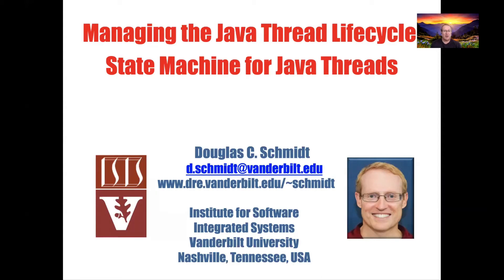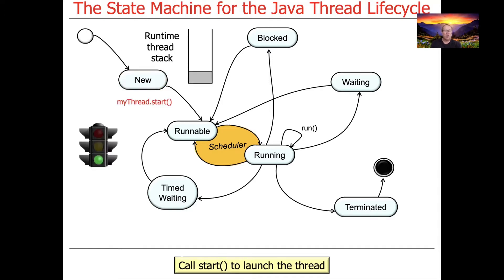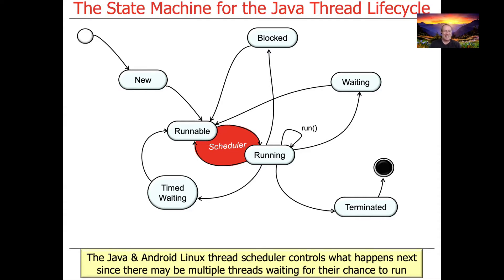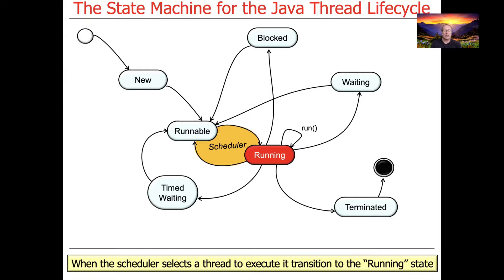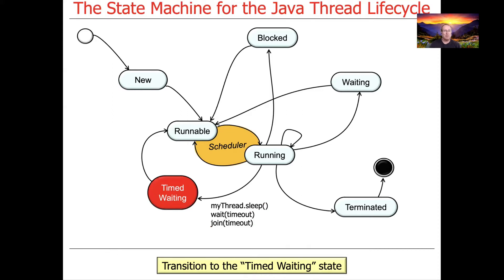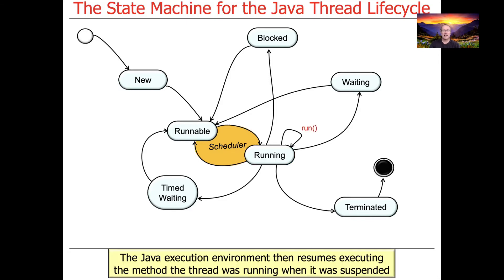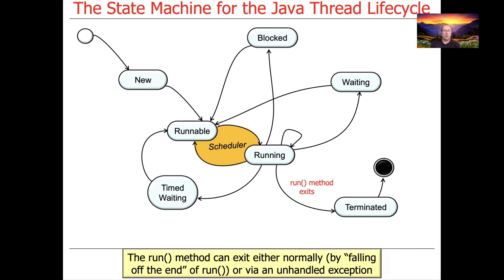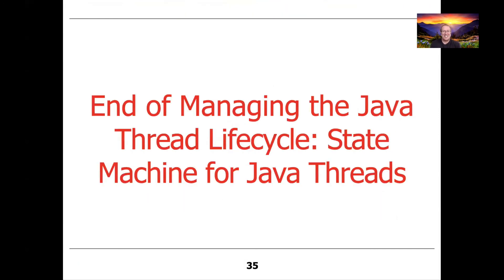Managing the Java Thread Lifecycle: State Machine for Java Threads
This video describes the various states in the Java thread lifecycle.